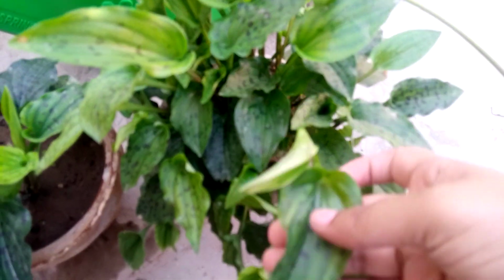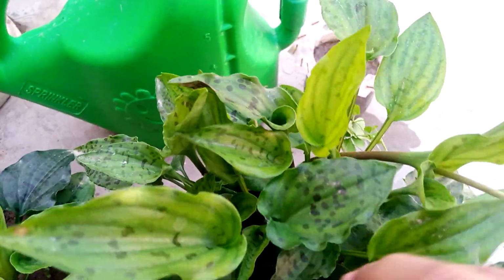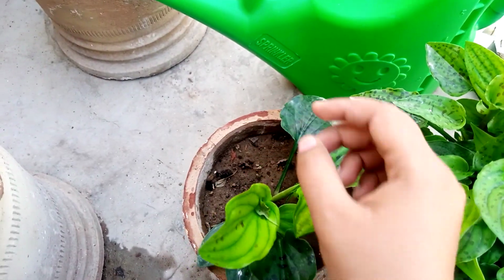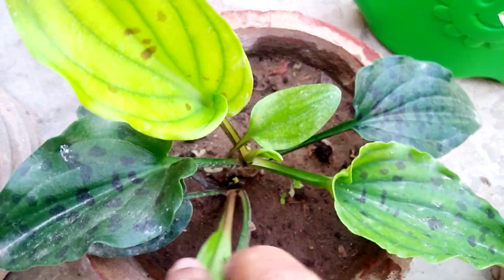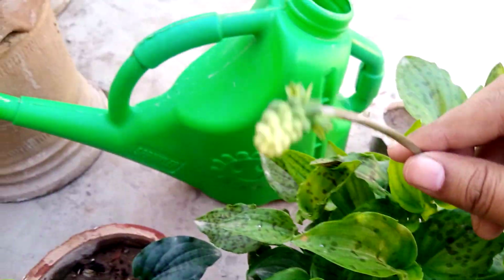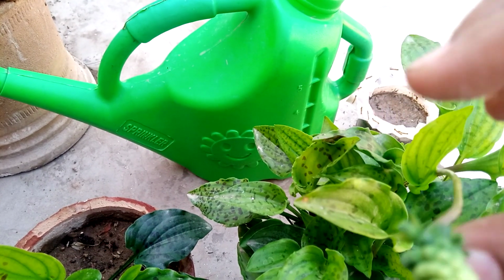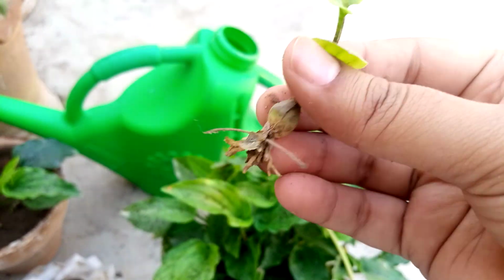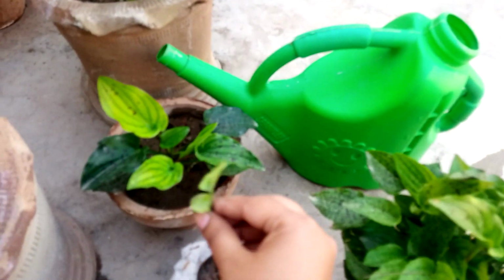plants propagation by division method series. drimiopsis Moculata division method.part4